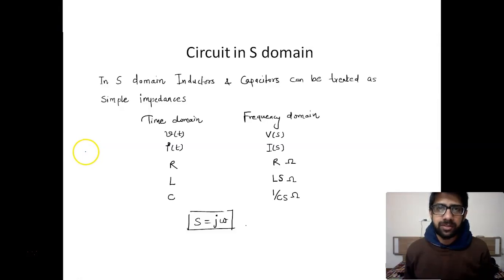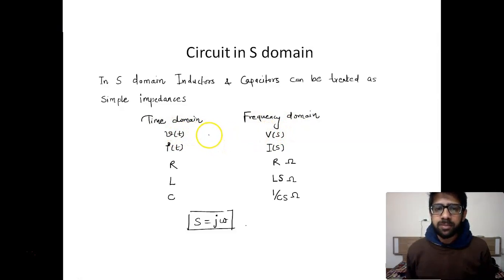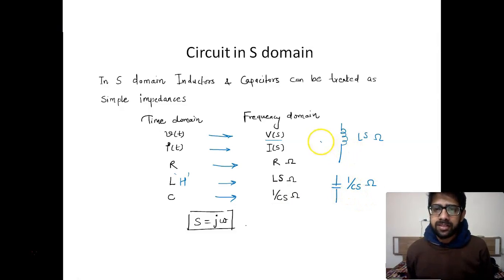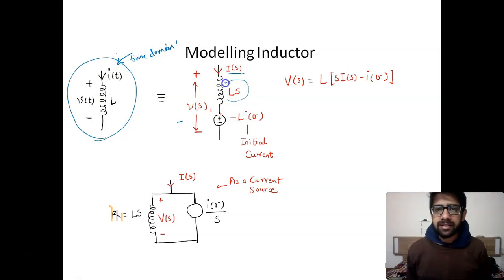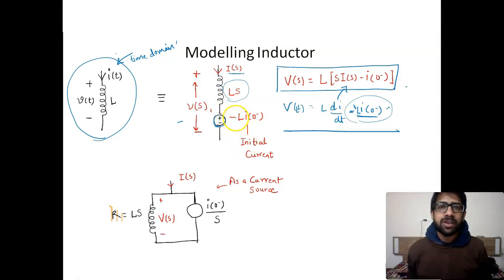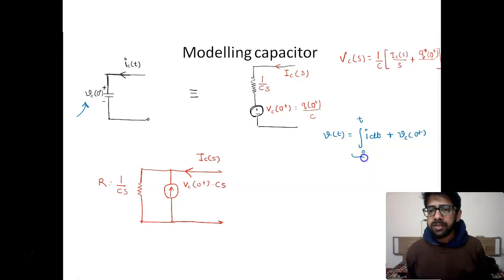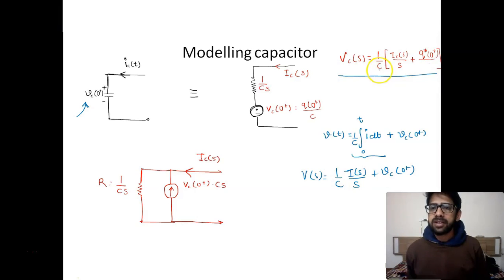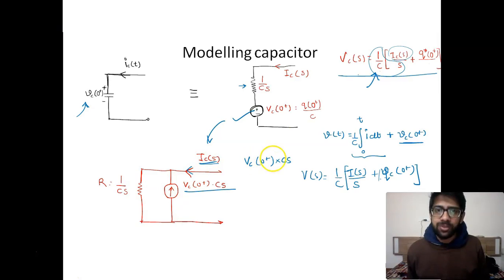Model circuit in S domain. Laplace transform for a circuit, inductor and capacitor transformation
In this video we have discussed about converting elements like capacitor  and inductor into their laplace transform equivalent to solve using s domain transformation. Inductor and capacitor are energy storing elements in a circuit and often lead to differential equations if we need to solve for current or voltages. The s transformation makes it easy for us to compute the circuit using s domain equivalent of Inductor L and C, the s domain transformation of inductor is LS while s domain transformation of C is 1/CS.
this allows us easy computation and work our way without differential equations. It is a great application of laplace transform.
This video is useful for all electrical, electronics and telecommunication, Instrumentation engineering students studying for exams like GATE and ESE.

We have discussed problems and Modelling of Inductor and capacitor in S domain. Watch till the end

Ed Sharpener production
Devashish Phadnis - IIT Delhi